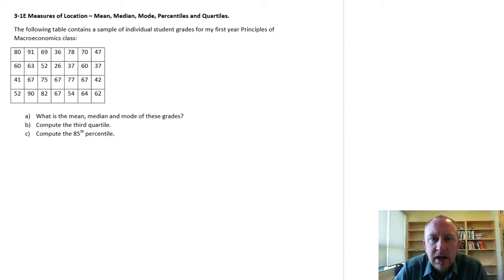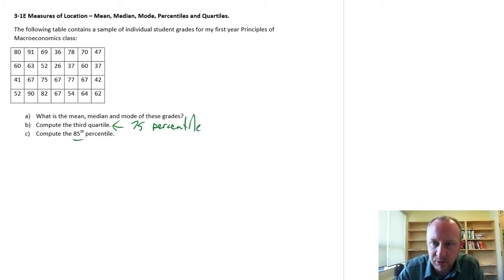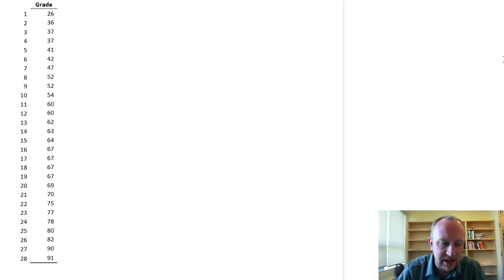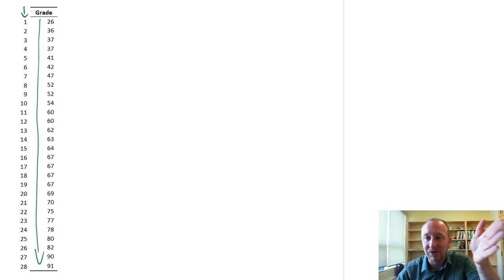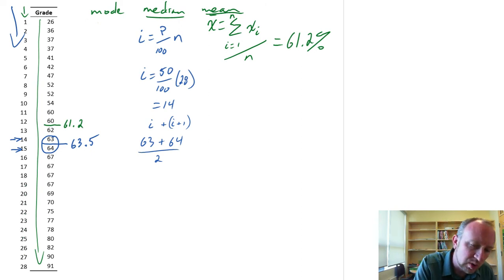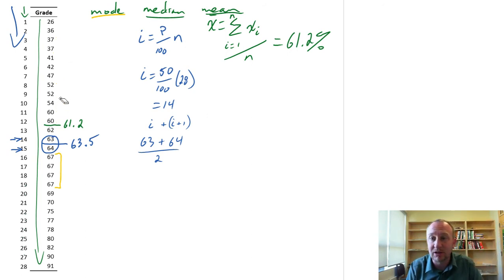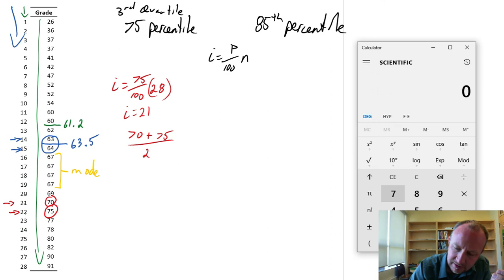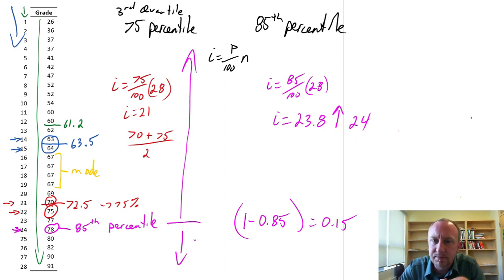Statistics Module 3 - Measure of Location: Mean, Median, Mode - Problem 3-1E